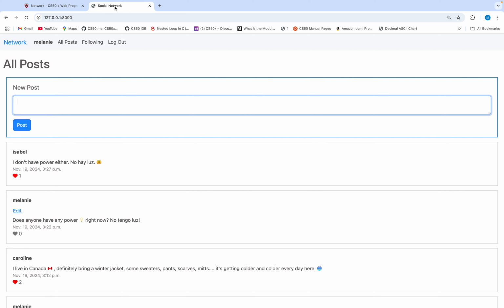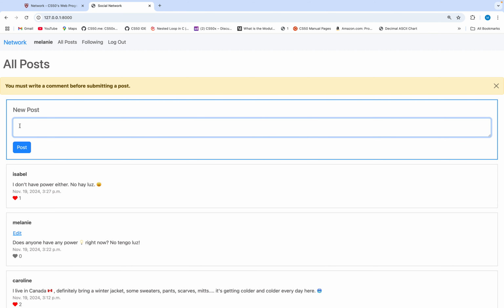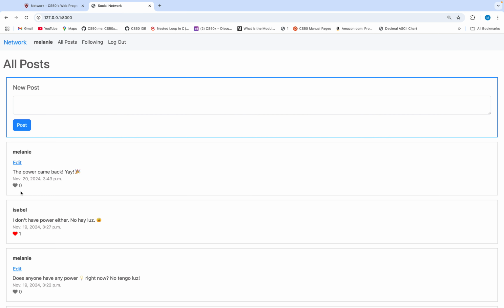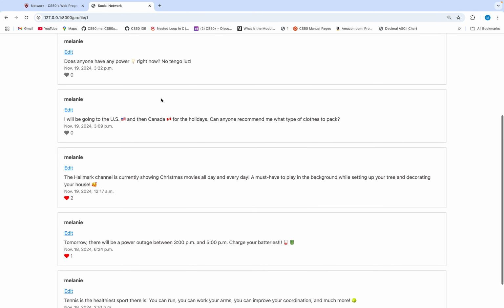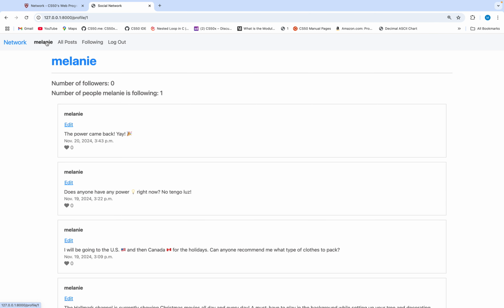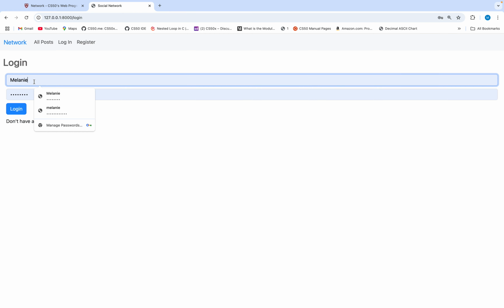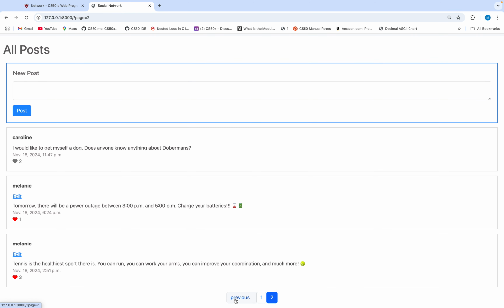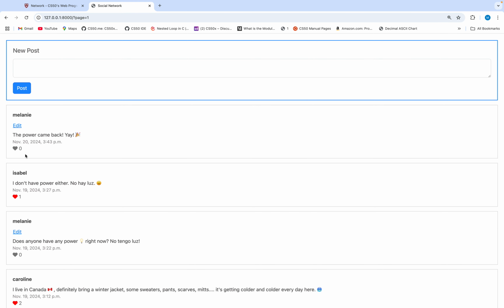Network Project from CS50's Web Programming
Specification
Using Python, JavaScript, HTML, and CSS, complete the implementation of a social network that allows users to make posts, follow other users, and “like” posts. You must fulfill the following requirements:

New Post: Users who are signed in should be able to write a new text-based post by filling in text into a text area and then clicking a button to submit the post.
The screenshot at the top of this specification shows the “New Post” box at the top of the “All Posts” page. You may choose to do this as well, or you may make the “New Post” feature a separate page.
All Posts: The “All Posts” link in the navigation bar should take the user to a page where they can see all posts from all users, with the most recent posts first.
Each post should include the username of the poster, the post content itself, the date and time at which the post was made, and the number of “likes” the post has (this will be 0 for all posts until you implement the ability to “like” a post later).
Profile Page: Clicking on a username should load that user’s profile page. This page should:
Display the number of followers the user has, as well as the number of people that the user follows.
Display all of the posts for that user, in reverse chronological order.
For any other user who is signed in, this page should also display a “Follow” or “Unfollow” button that will let the current user toggle whether or not they are following this user’s posts. Note that this only applies to any “other” user: a user should not be able to follow themselves.
Following: The “Following” link in the navigation bar should take the user to a page where they see all posts made by users that the current user follows.
This page should behave just as the “All Posts” page does, just with a more limited set of posts.
This page should only be available to users who are signed in.
Pagination: On any page that displays posts, posts should only be displayed 10 on a page. If there are more than ten posts, a “Next” button should appear to take the user to the next page of posts (which should be older than the current page of posts). If not on the first page, a “Previous” button should appear to take the user to the previous page of posts as well.
See the Hints section for some suggestions on how to implement this.
Edit Post: Users should be able to click an “Edit” button or link on any of their own posts to edit that post.
When a user clicks “Edit” for one of their own posts, the content of their post should be replaced with a textarea where the user can edit the content of their post.
The user should then be able to “Save” the edited post. Using JavaScript, you should be able to achieve this without requiring a reload of the entire page.
For security, ensure that your application is designed such that it is not possible for a user, via any route, to edit another user’s posts.
“Like” and “Unlike”: Users should be able to click a button or link on any post to toggle whether or not they “like” that post.
Using JavaScript, you should asynchronously let the server know to update the like count (as via a call to fetch) and then update the post’s like count displayed on the page, without requiring a reload of the entire page.

Timestamps:
00:00 New Post
00:56 All Posts
01:24 Profile Page
02:55 Following
03:29 Pagination
04:04 Edit Post
04:37 "Like" and "Unlike"